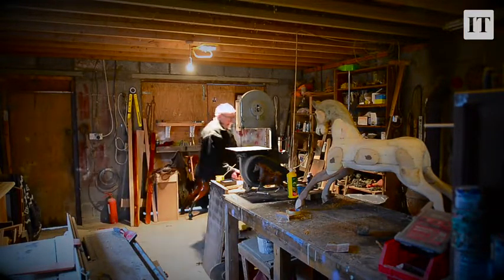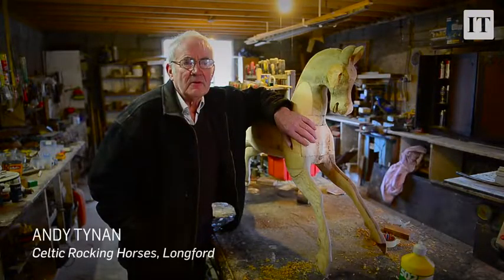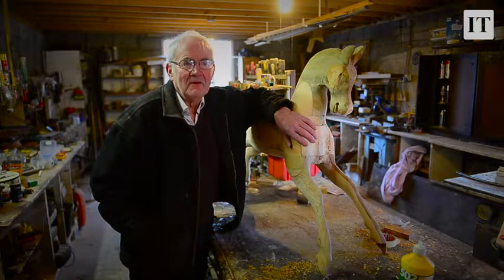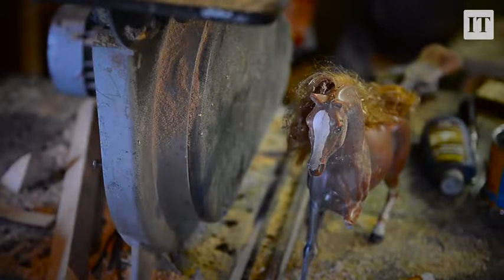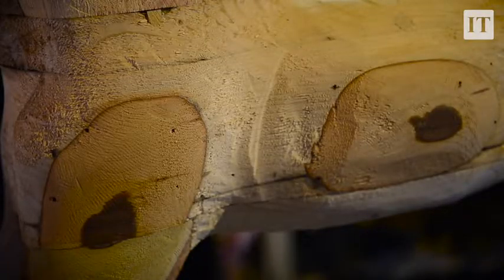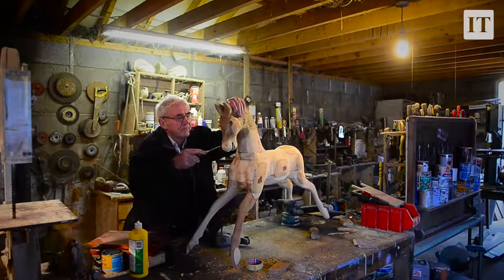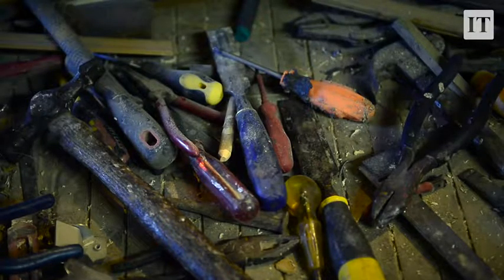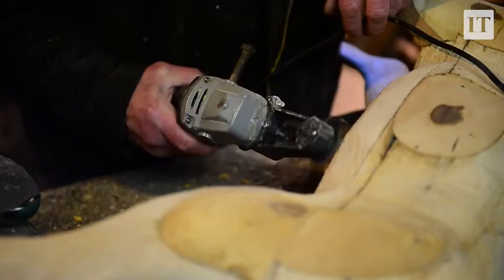Meet the Longford man who handmakes wooden rocking horses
Address: Curry, Longford, Ireland, N39P8H3